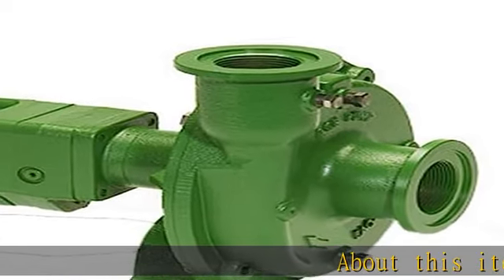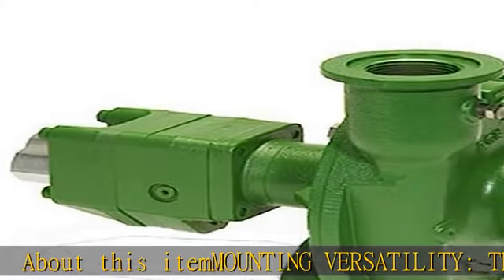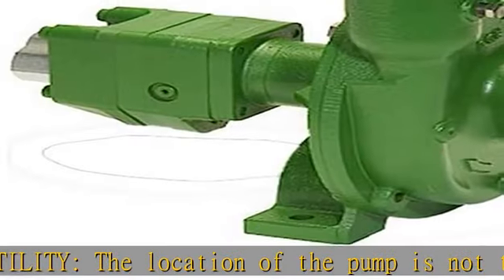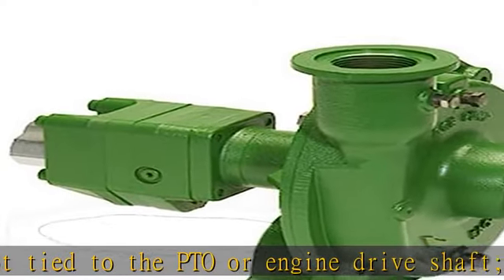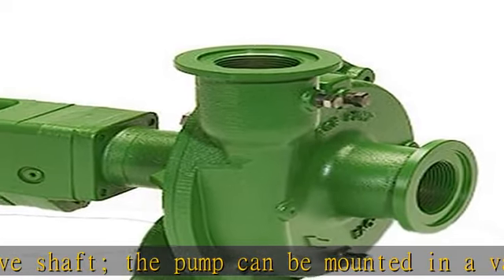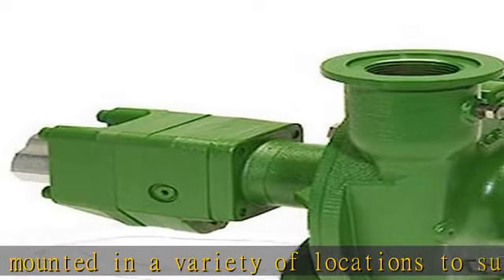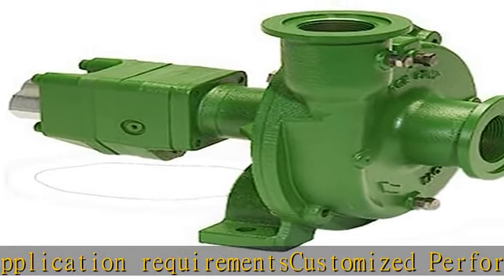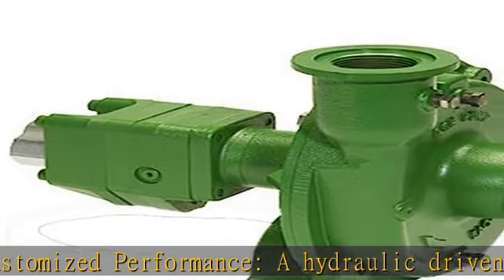Ace Pumps FMC-150F-HYD-206 Hydraulic Driven Centrifugal Pump, Flanged, for Open Center Systems Up t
Ace Pumps FMC-150F-HYD-206 Hydraulic Driven Centrifugal Pump, Flanged, for Open Center Systems Up to 16 GPM (60.6 LPM), 1-1/2" x 1-1/4"